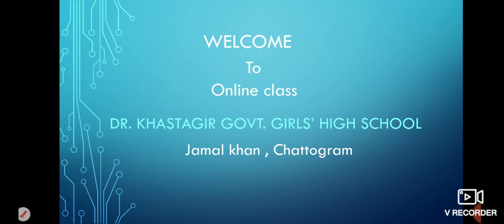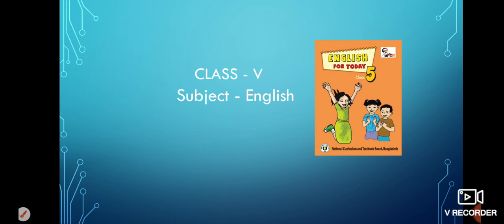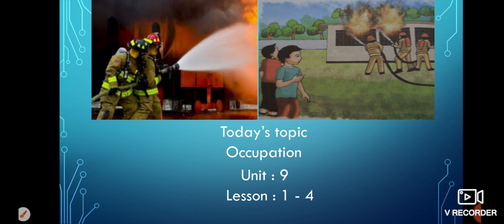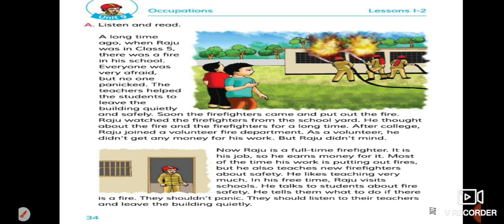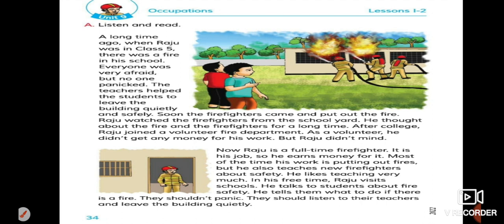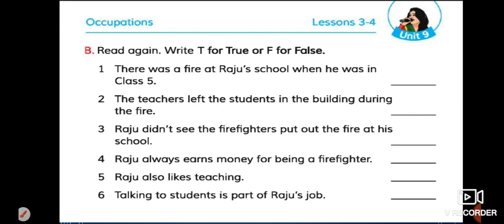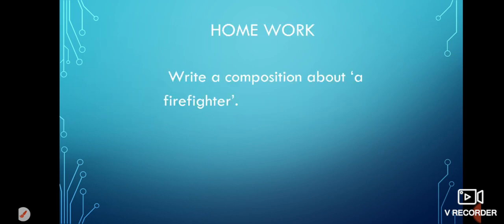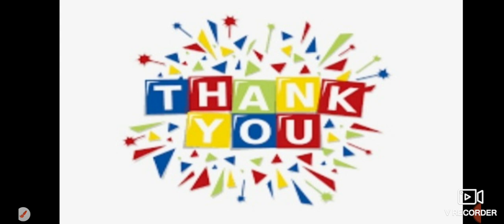Class: Five | Engllish | Unit: 9 | Lesson: 1- 4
Class: Five
Subject: English
Unit: 9, Lesson: 1- 4
Shahnaj Akhter
Senior Teacher
Dr. Khastagir Govt Girls High School, Chattogram.